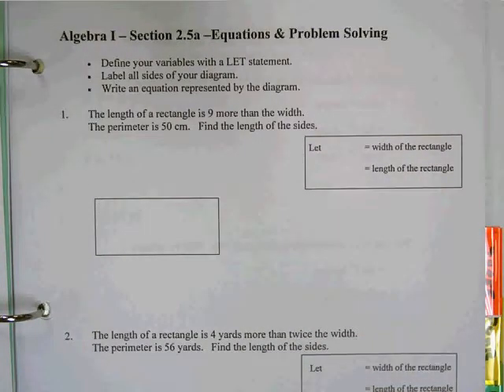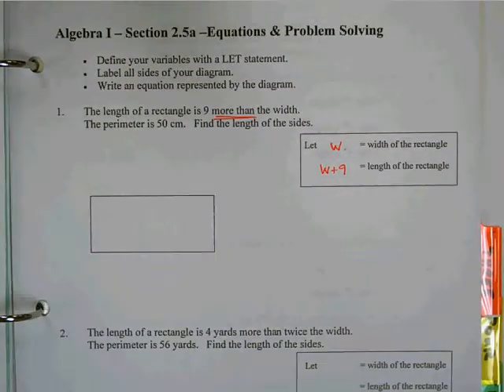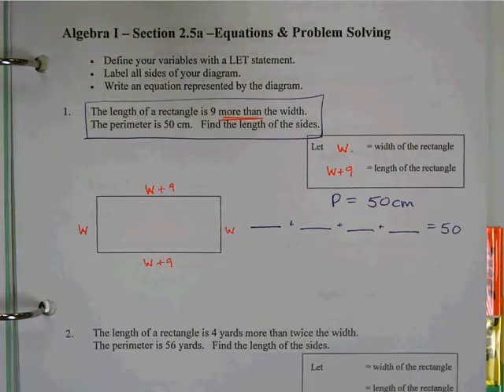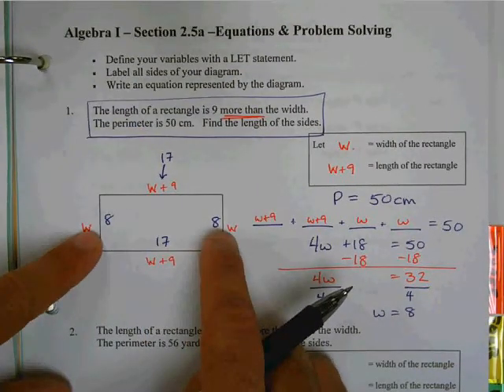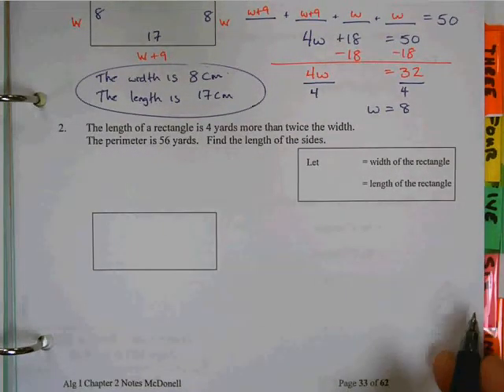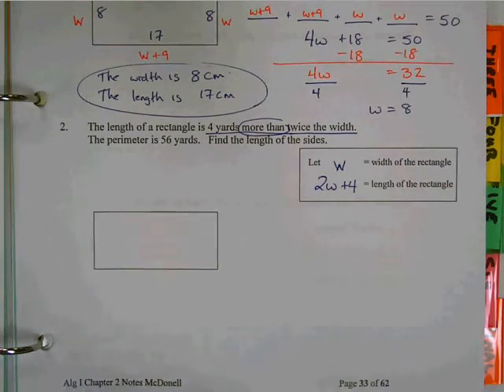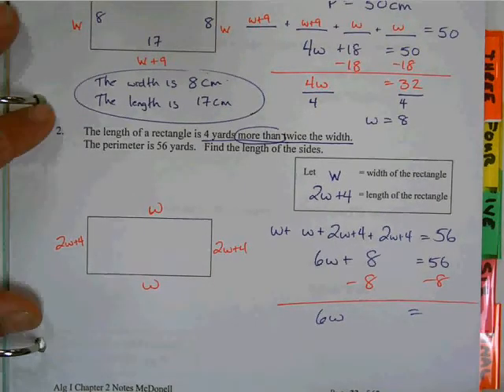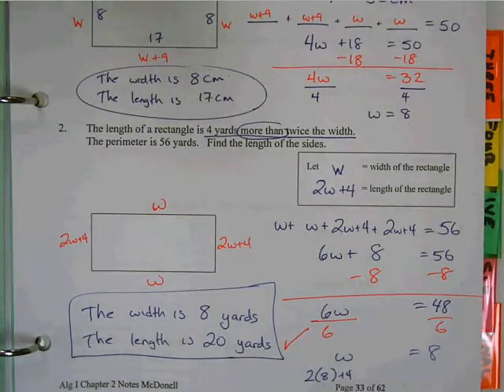Algebra I - McDonell 2.5a Notes Part 1.avi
Solving linear equations using applied ideas for rectangles and perimeter.   Defining variables and setting up linear equations.